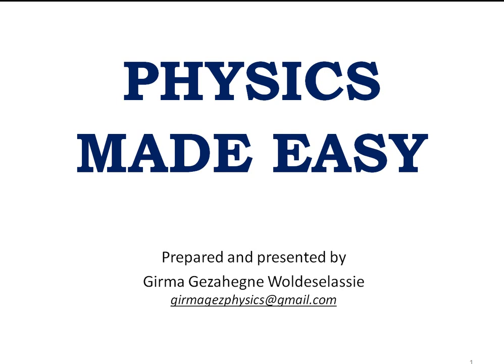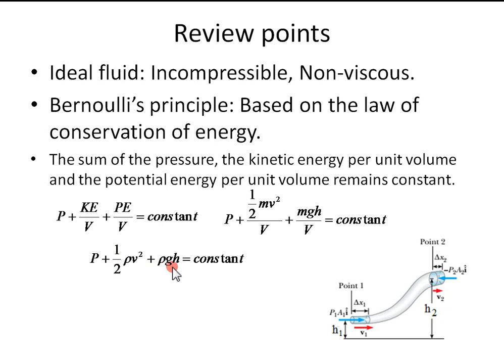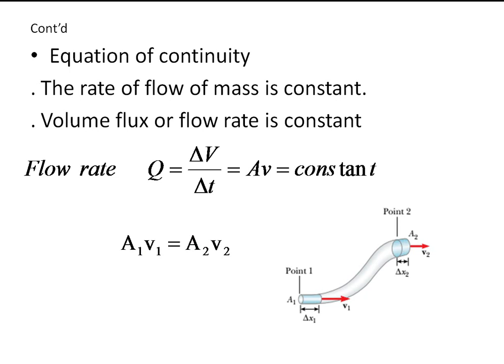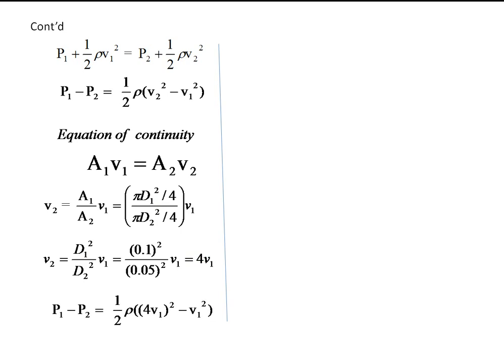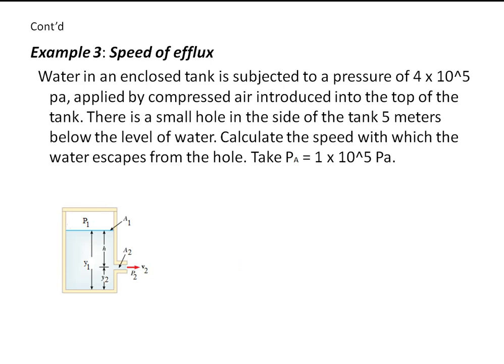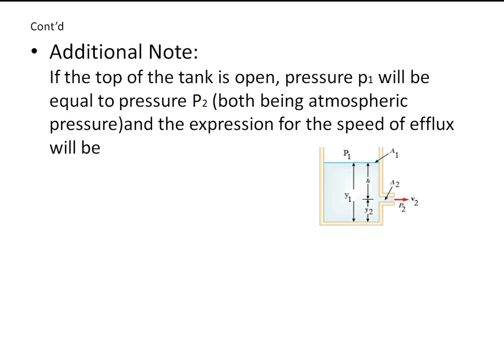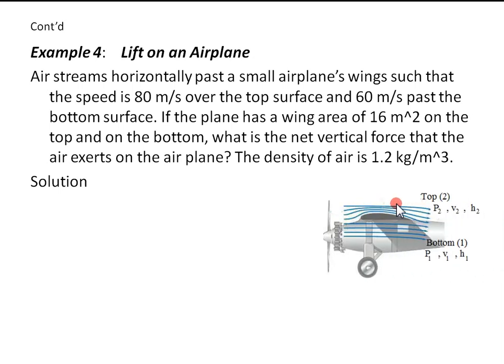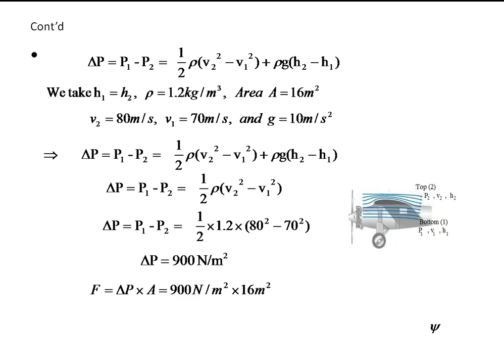Bernoulli's Principle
In this video we will we will discuss Bernoulli's principle- concepts and exercises.

Information about the channel ⤵️

Hi, I am Girma Gezahegne W/Selassie. These video lessons and many others to come are meant to help high school students and others who are interested to take physics courses on their own to master the qualitative and quantitative description of various concepts of physics. Having 30+ years of teaching experience in tutorial classes, I realized that students, particularly those who are preparing for the national exam (EUEE), need additional materials with a different approach which provide them with further detailed explanations of the concepts they have covered in class rooms. Feel free to give me any suggestions, comments and feedback at:

Faraday's Law Physics grade 12 tutorial for Ethiopian  Entrance Examination | ፊዚክስ ቱቶሪያል | ፊዚክስ በቀላሉ